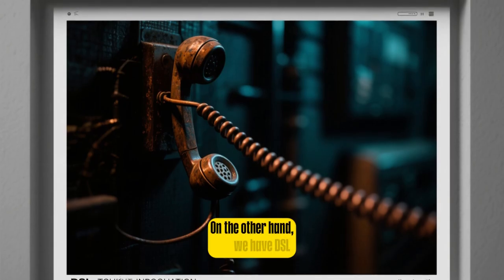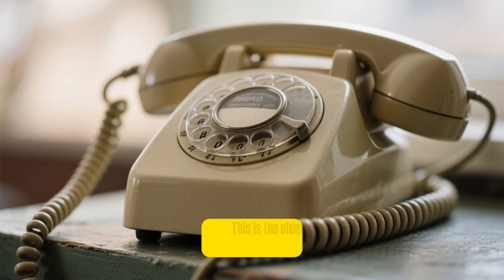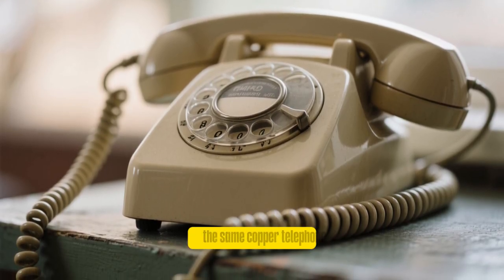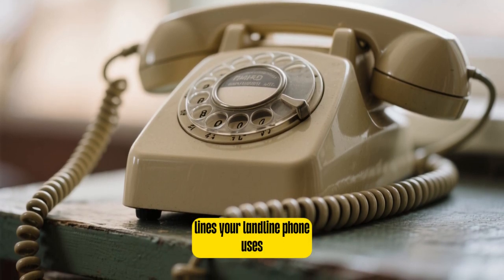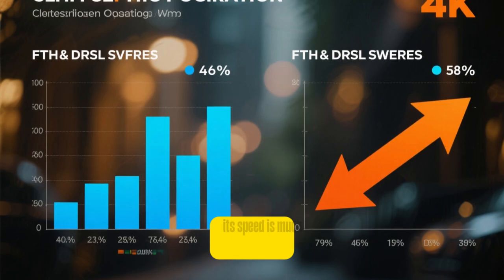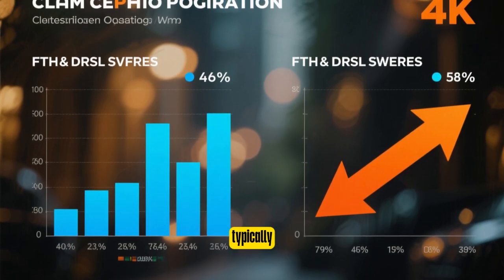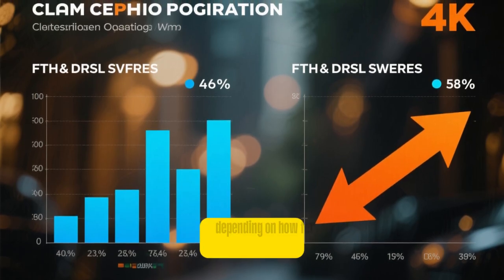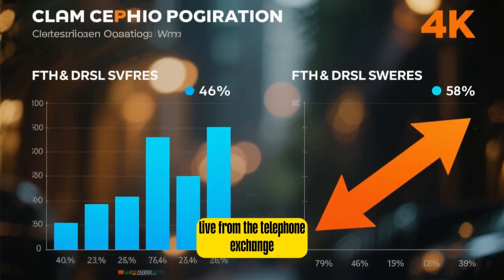🚀 FTTH vs DSL Pakistan 2026 – How to Upgrade & Stop Slow Internet! 🇵🇰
Struggling with slow DSL internet in Pakistan? ⚡ It’s time to switch to FTTH fiber internet! Learn how DSL vs FTTH affects speed, reliability, and streaming. 🎥💻

In this video:
✅ DSL vs FTTH speed comparison – Which is faster in 2026 ⚡
✅ How to upgrade DSL to FTTH in Pakistan step by step 🛠️
✅ Fix slow internet instantly at home or office 🏠💡
✅ Best fiber plans in Pakistan 2026 📡💰

Stop buffering, stop lag, and enjoy high-speed internet for YouTube, Netflix, gaming, and work! 🎮📺💼